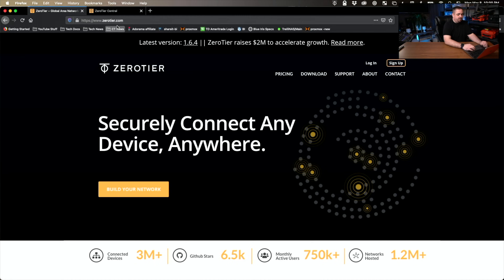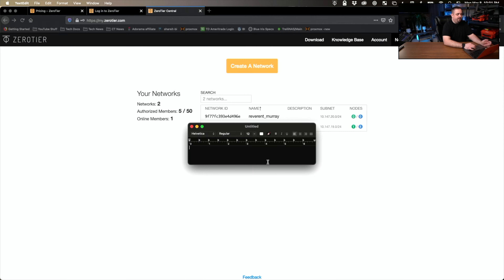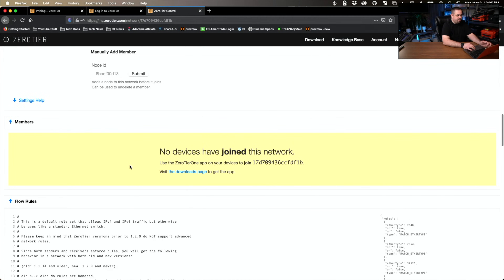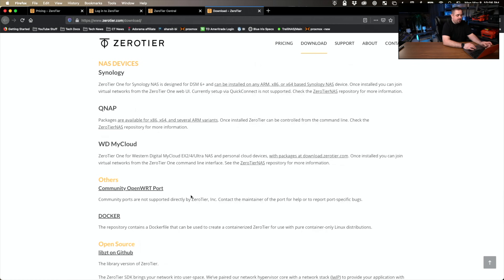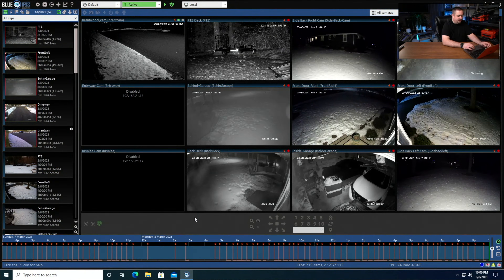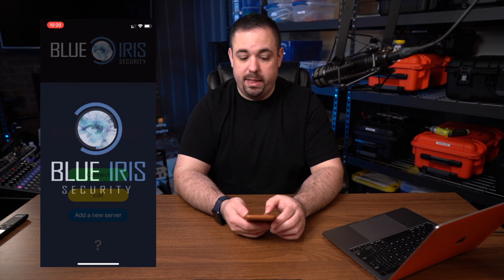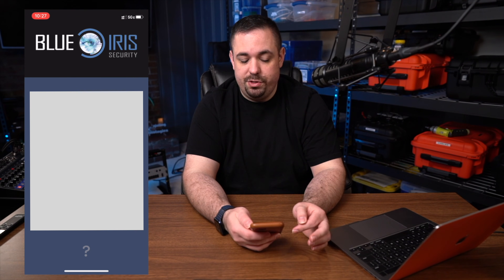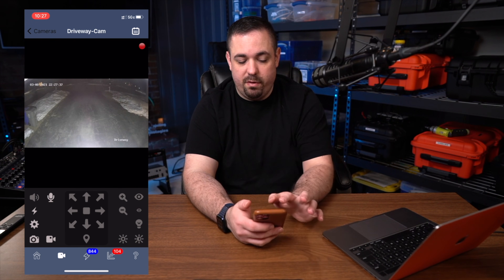Use ZeroTier with Blue Iris - view your cameras remotely and securely!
My recommended way to view your security cameras remotely while utilizing Blue Iris security camera software is using ZeroTier. ZeroTier is an open source virtual private network (VPN) software and mesh networking technology that allows users to connect devices, services, and applications securely over the Internet. It is designed to be easy to set up and use, and can be used to connect both local and cloud-based services. It is particularly useful for creating secure connections between remote devices, such as those used for telecommuting, IoT, and cloud-based services.

ZeroTier also works for those who have an ISP (internet service provider) who utilizes "CGNAT" or carrier grade nat. CGNAT means you don'e get your own public IP address making it difficult to utilize a client VPN back to your network, or even standard port forwarding.